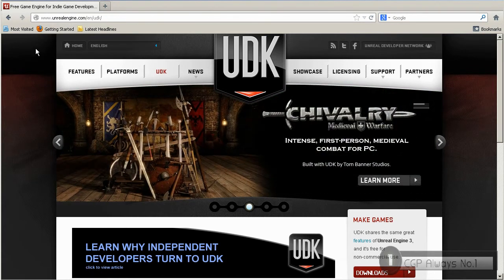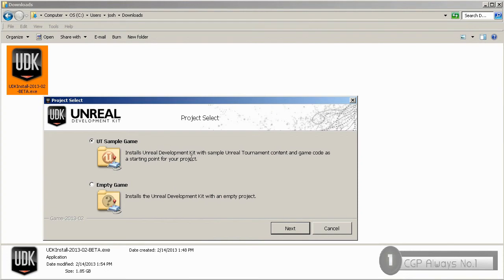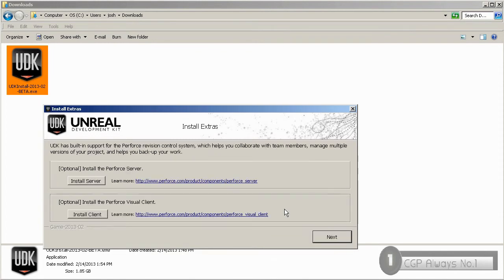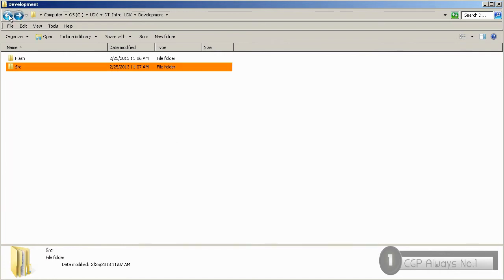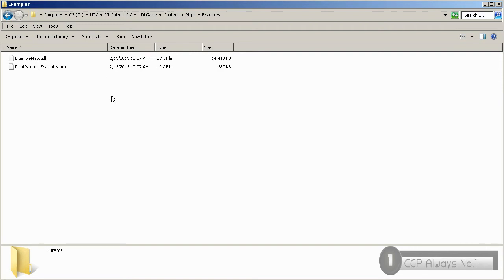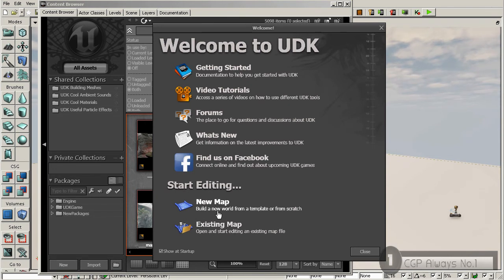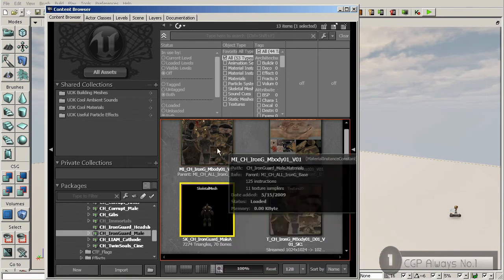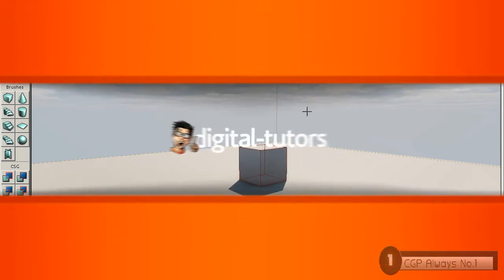Introduction to UDK 02 Installing UDK